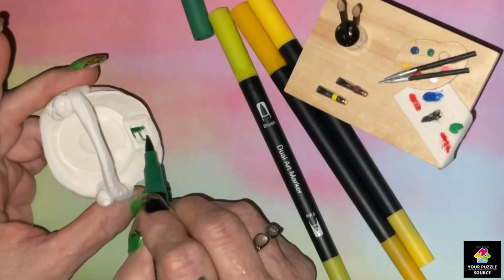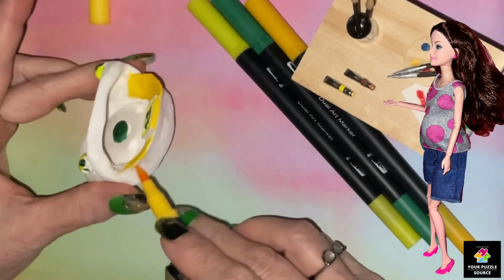It’s A Baby Gift Basket! DIY PAINTING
Note: (You Must be A Subscriber )And Be 18Yrs Or Older To Play
This is a Game Channel & Reborn Collector Channel, Is NOT For Children.
GAME LOVERS FAN MAIL!
TZED GAMES
ADDRESS UPON REQUEST
Thank You For Sharing! & Your Support! ♥️
Thank You For Sharing! & Your Support! ♥️Please Comment On This Video.